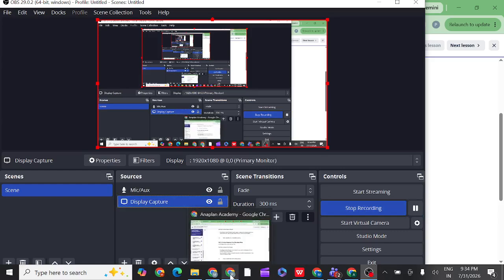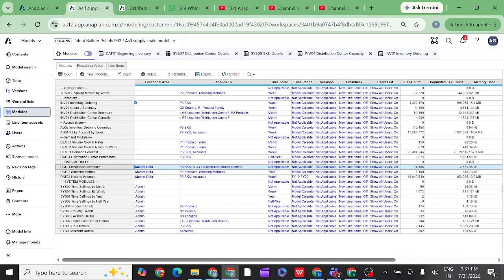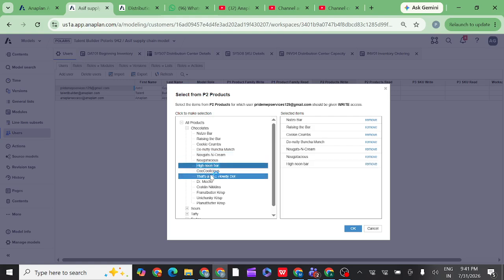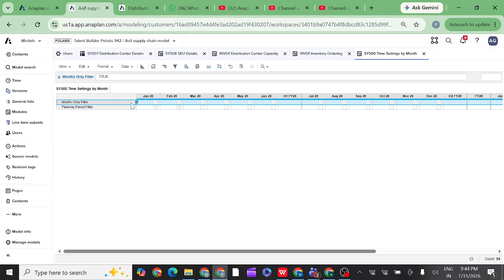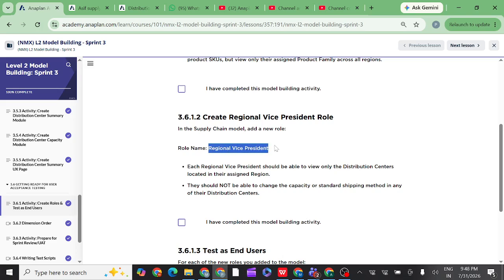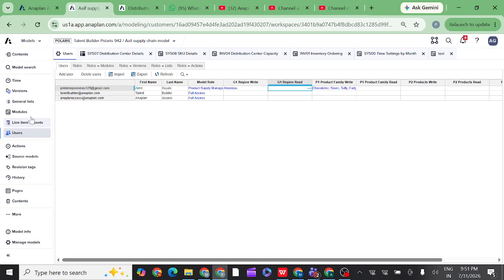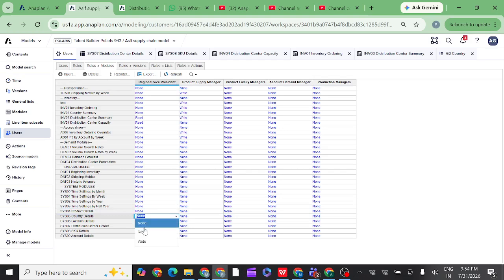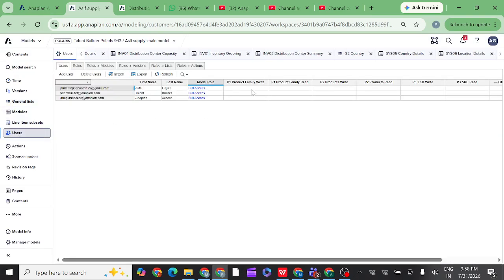New Anaplan level2 sprint3 final Activities 2026 07 31 21 34 49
This channel helps you:
SUM and LOOKUP
SUM and LOOKUP Functions in Anaplan